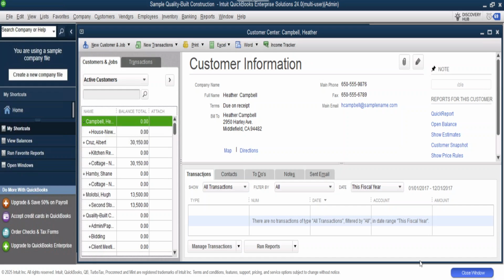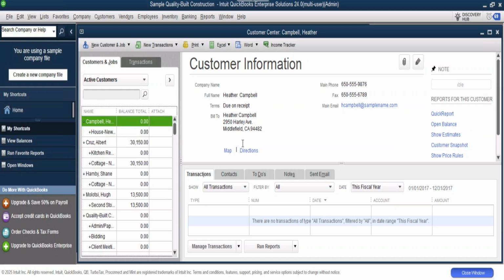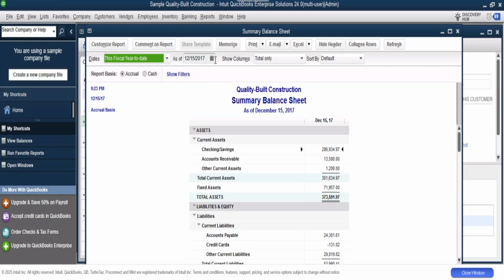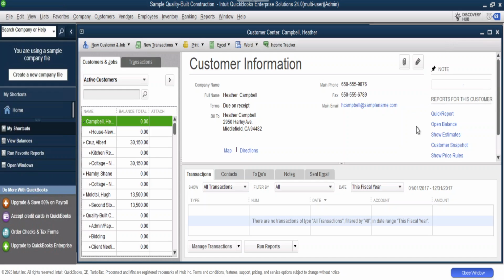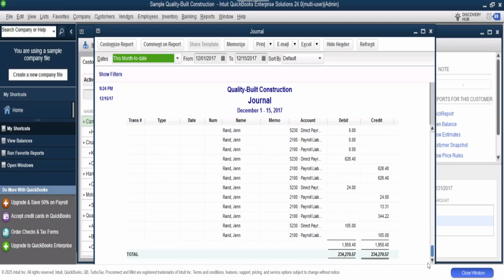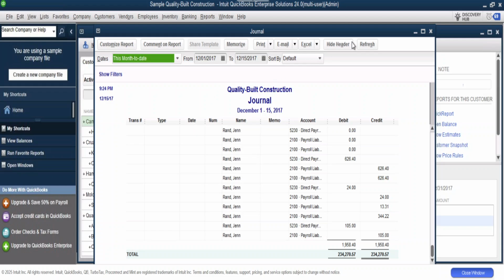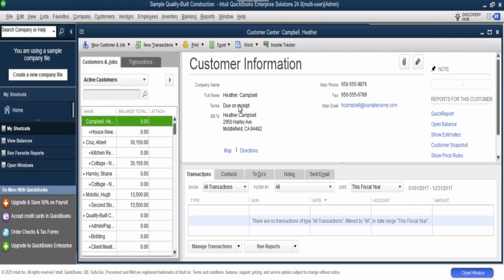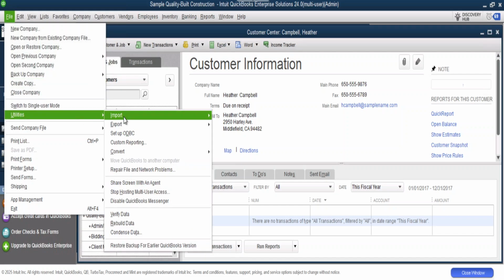How to fix balance sheet out of balance in QuickBooks Enterprise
📊 How to Fix a Balance Sheet Out of Balance in QuickBooks Enterprise
Is your balance sheet not balancing in QuickBooks Enterprise? In this step-by-step guide, we’ll show you why it happens and how to fix it quickly so your reports are accurate again.

What You’ll Learn:
✅ Common reasons your balance sheet is out of balance
✅ How to locate and correct data errors
✅ Tips to prevent balance sheet issues in the future

Follow along to get your QuickBooks reports balanced and accurate!